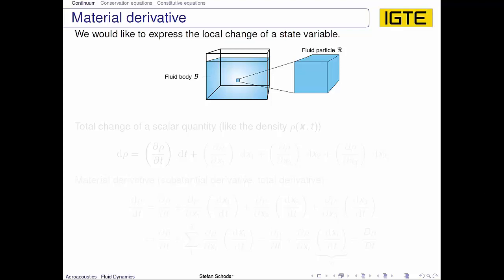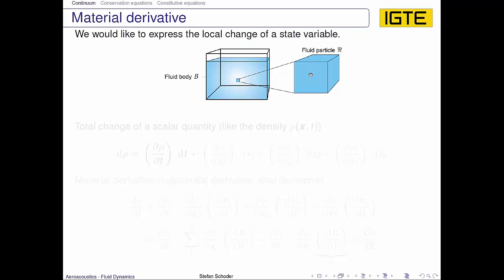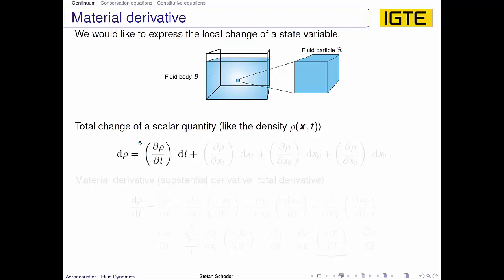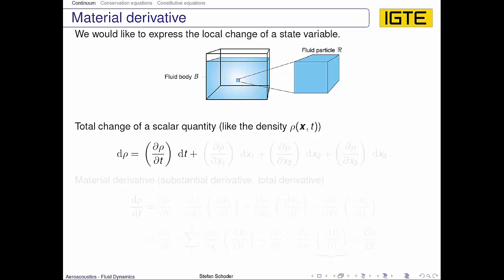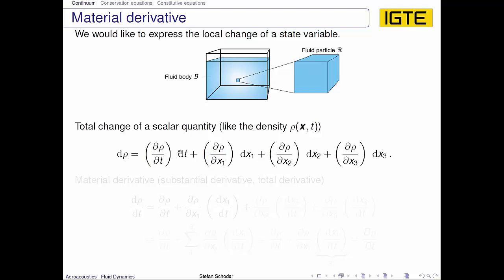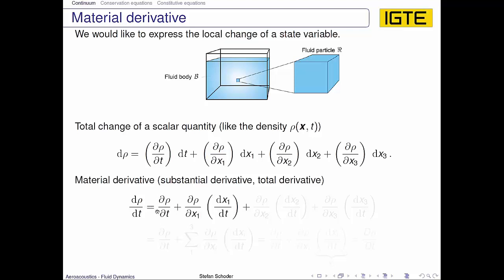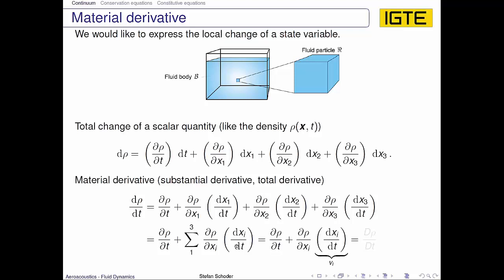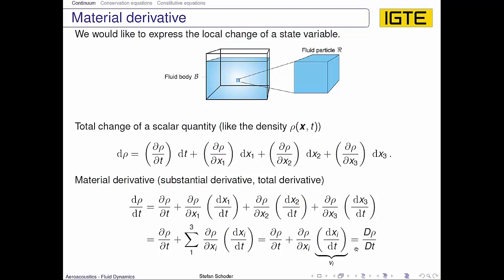Material Derivative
The video is explains you the material derivative.

Stefan Schoder, teaching at TU Wien and TU Graz Areoacoustics and Multiphysical Simulations using the Finite Element Software openCFS